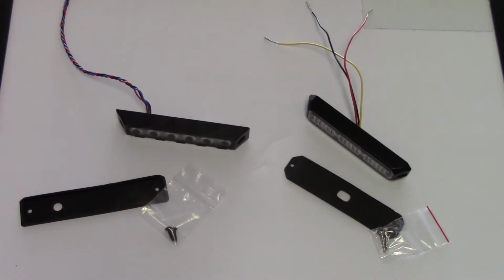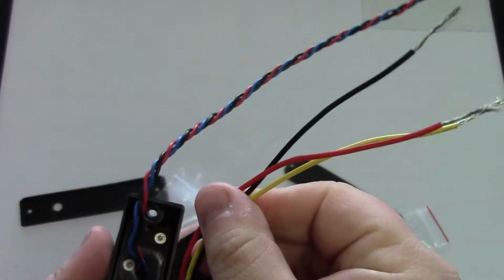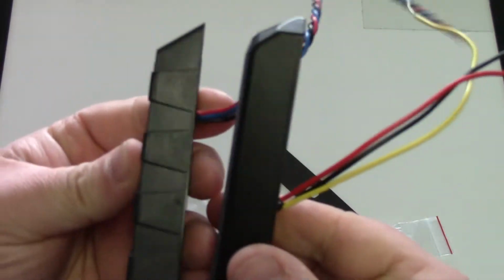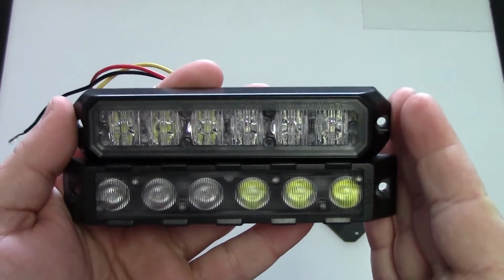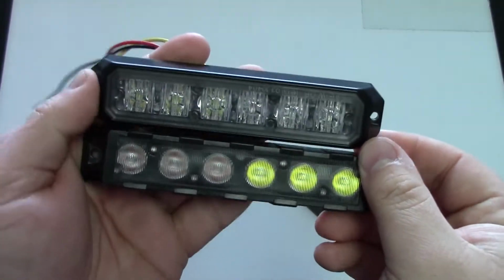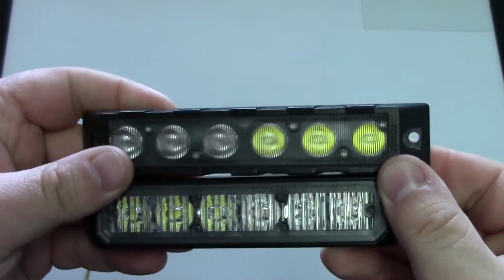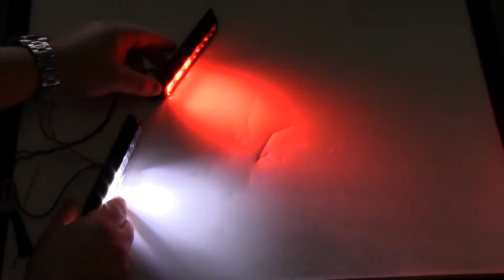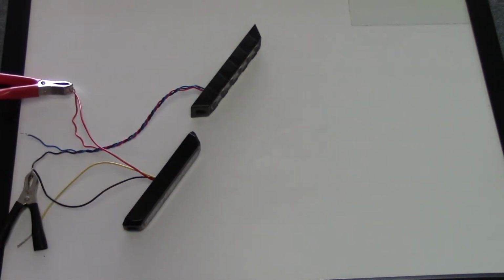Feniex Cobra T6 VS. Axixtech MS6 - Comparison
Here we compare & contrast the Feniex T6 & the Axixtech MS6.